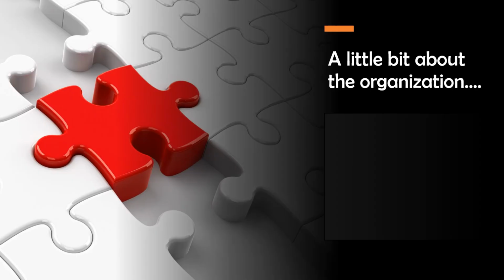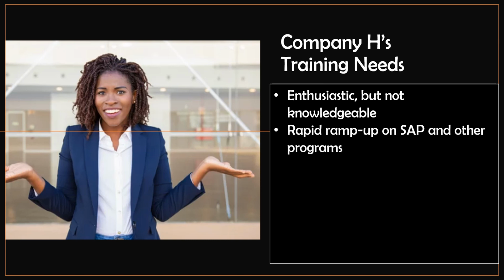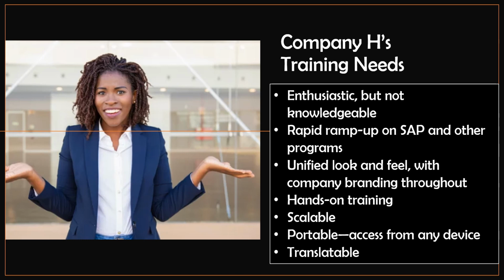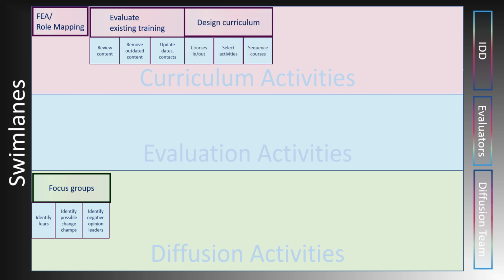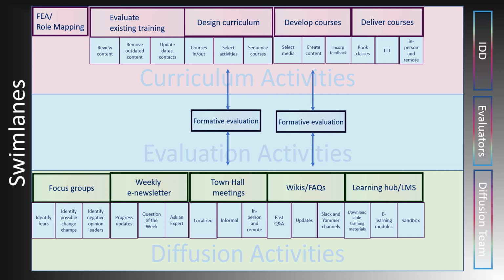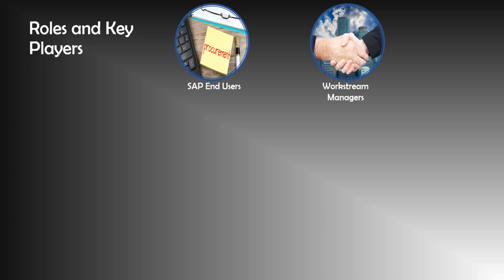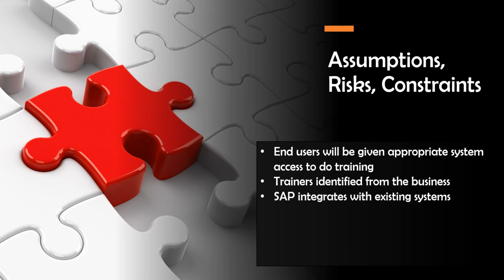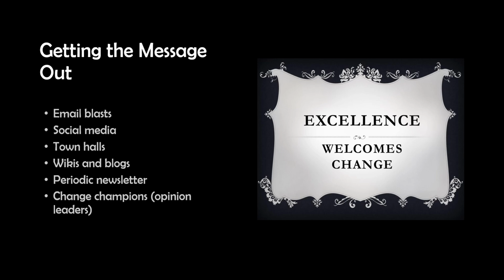Company H model presentation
An instructional design model for a Fortune 100 company.